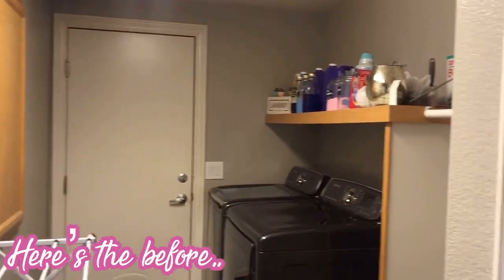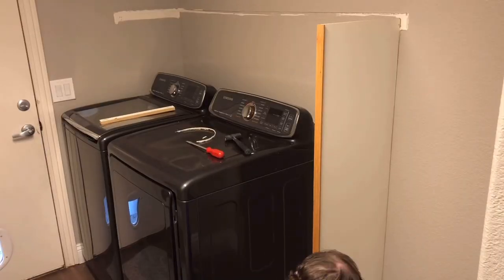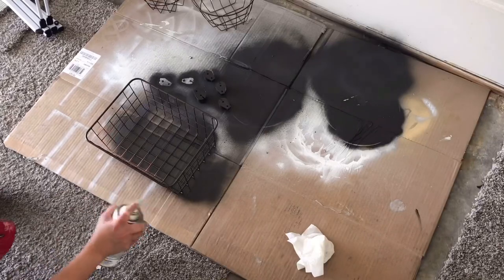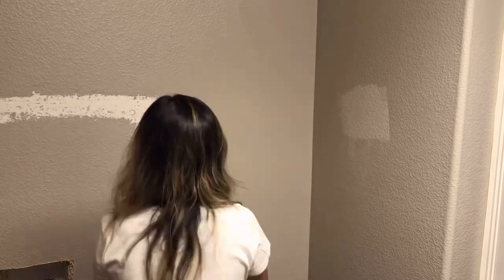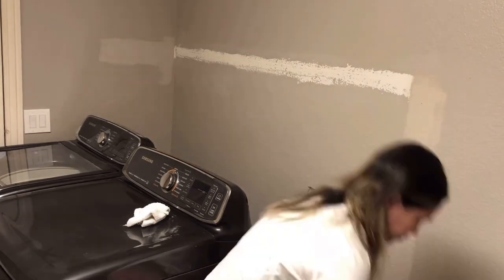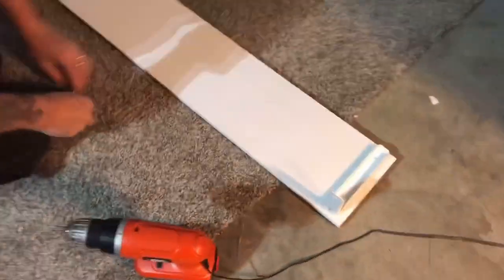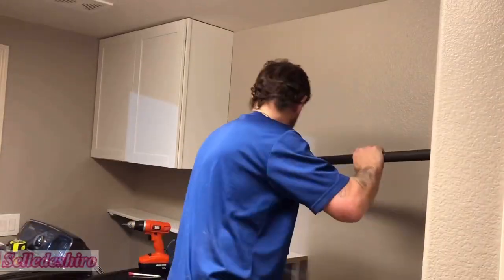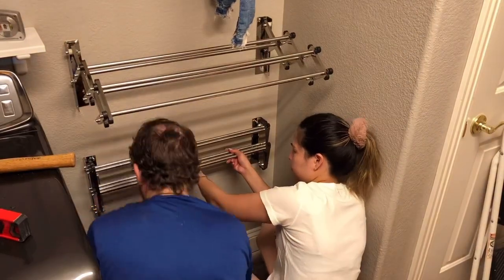SMALL LAUNDRY ROOM MAKEOVER 2021 | DIY LAUNDRY ROOM TRANSFORMATION | LAUNDRY ORGANIZATION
SMALL LAUNDRY ROOM MAKEOVER 2021 | DIY LAUNDRY ROOM TRANSFORMATION | LAUNDRY ORGANIZATION AND DECOR

Hey there Friends!
If you are new, Welcome!
My name is Selle.

I am so excited for today’s video because i am going to show you how my husband and I transform our Small Laundry Room into something cute and functional and definitely budget friendly!!

As always, you are amazing!
Thank you so much for being part of my Youtube Family!
I truly appreciate all your love and support!! 💕

💜A Little bit about me:
I am a wife & a full time working mommy of my 8 yrs old sweet  boy named Joseph.
I am a huge fun of Youtube since forever and always dreamed to be working full time here and continue inspiring everyone to get up everyday, conquer and slay..
I upload new one every single week!

💜 Products i use to clean my house:
-Dyson v10 Absolute (vacuum)
-Shark Apex Uplight (Stick Vacuum corded)
-Shark (Steam Mop)
-Mrs Meyers (honeysuckle scent, multi-purpose cleaner)
-spry way (glass cleaner)
-lysol concentrate diluted w/water
-microfiber cloths (cleaning cloths)
-swiffer duster
-Weimann (wood & stainless steel cleaner)
-swiffer wet jet (bathroom floor cleaner)
-Water,dish soap, alcohol (DIY Granite Cleaner)
-QuickShine (floor refresher)
-Scrubbing Bubbles (bathroom tile & tub cleaner)

Products i used in this Makeover!

*Wall Cabinet ➡️

*L Bracket for the shelf ➡️

Here’s more makeover for you!

*Here are some of my Favorite Cleaning Motivation and Home Organization Videos!!